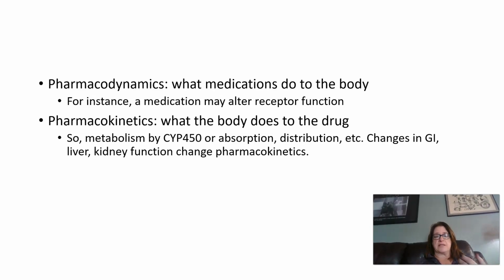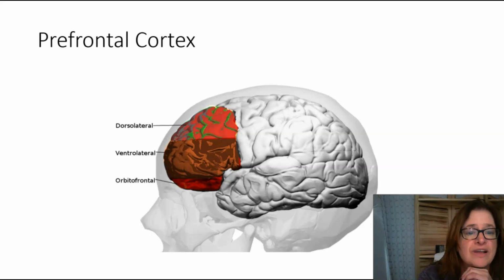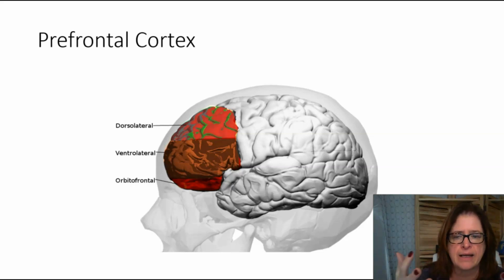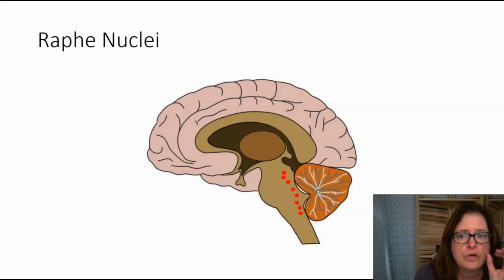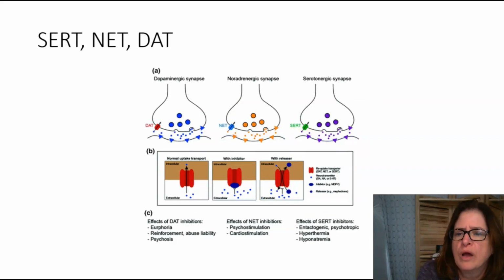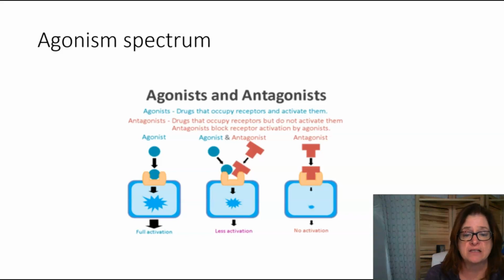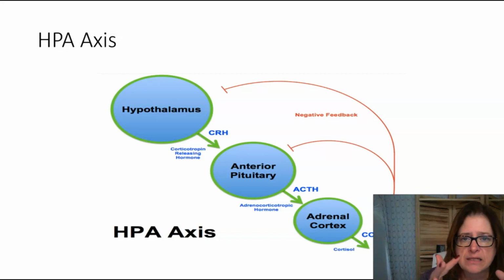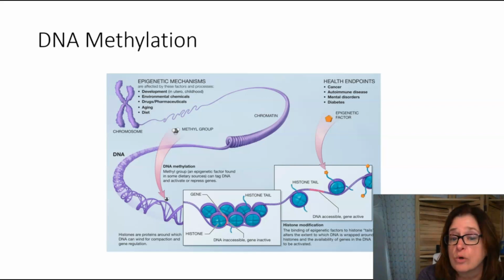Module 1 Review